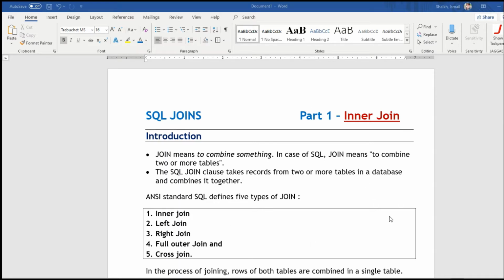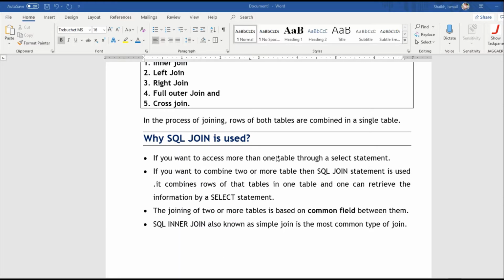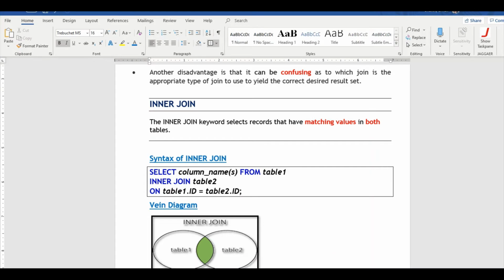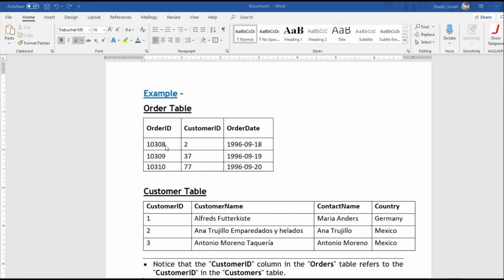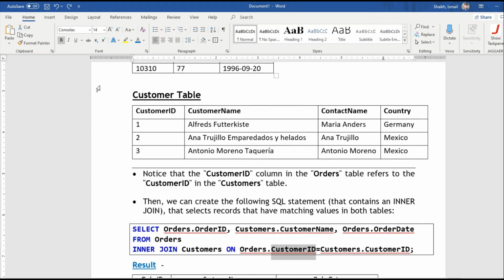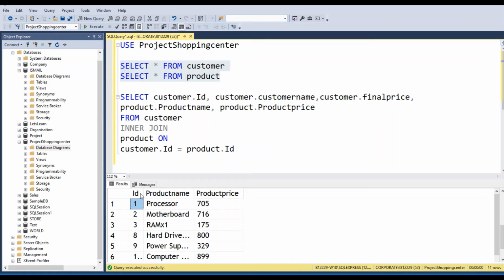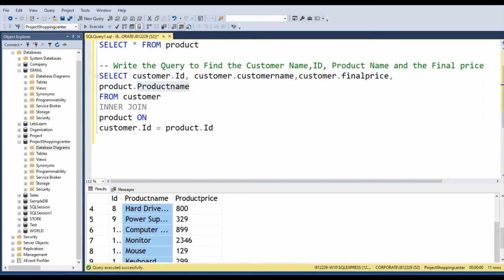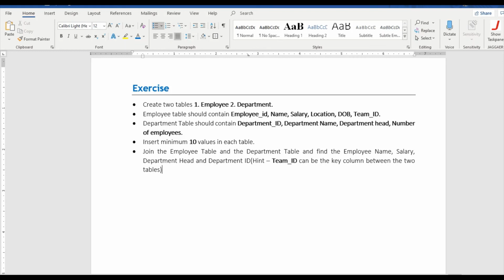Introduction to Joins in SQL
If you're looking for a SQL tutorial for beginners with examples, this tutorial is a great way to learn SQL basics. Just follow through and you'll be able to write SQL queries. In this video we will learn about the joins. The video gives you an overview about the join and also explains why joins are used in SQL? At the end you will find an exercise for you to practice.
Video starts with the Introduction and later we check few examples and the syntax part. It also covers the Vein Diagram of Inner Join. Later, we check an example on SQL Server Management Studio 2019. The video ends with an exercise for the viewers to practice.
Exercise -
• Create Two tables 1. Employee 2. Department.
• Employee table should contain -
 Employee_id, Name, Salary, Location, DOB, Team_ID.
• Department Table should contain -
Department_ID, Department Name, Department head, Number of employees.
• Insert minimum 10 values in each table.
• Join the Employee Table and the Department Table and find all the Employee Names, Salary, Department Head and Department ID
(Hint – Team_ID can be the key column between the two tables)
SQL JOINS - Overview
• JOIN means to combine something. In case of SQL, JOIN means "to combine two or more tables".
• The SQL JOIN clause takes records from two or more tables in a database and combines it together.